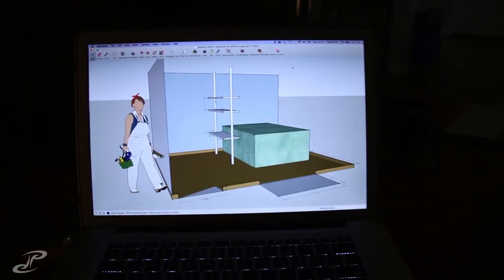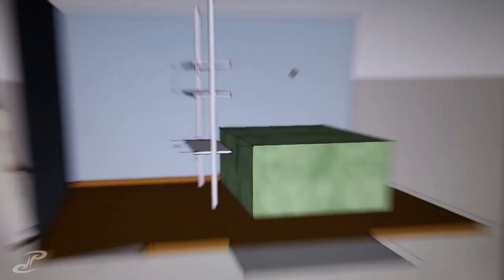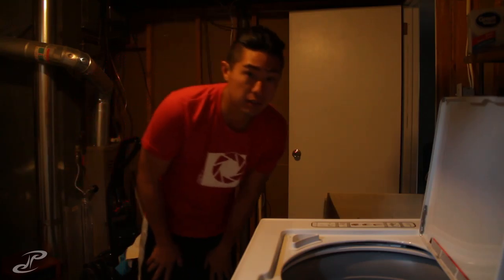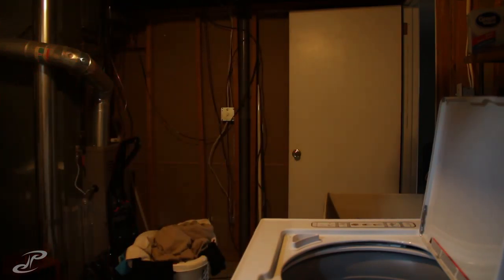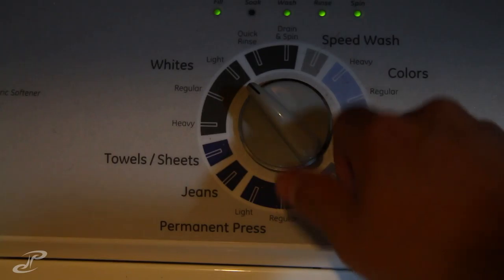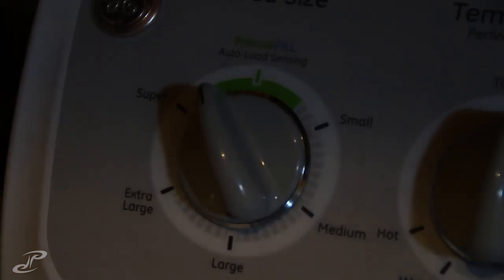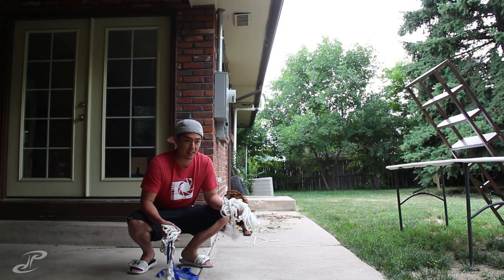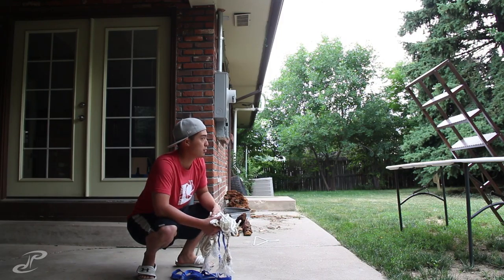VLOG 158 - the best aquarium supplies deals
VLOG (Video Blog) episode #158

i think i do spend WAYYY too much time researching some items, but in the end it all benefits something; knowledge, finances, longevity, etc.

**sorry about (ANY) the grinding noises, the lens i currently have is the canon 18-135 (NON STM) so the gears grind like crazy when auto focusing. i'll be getting a new one in soon but until then im sorry:(